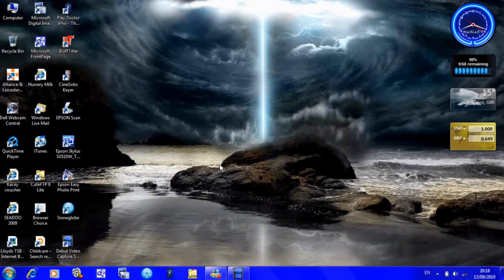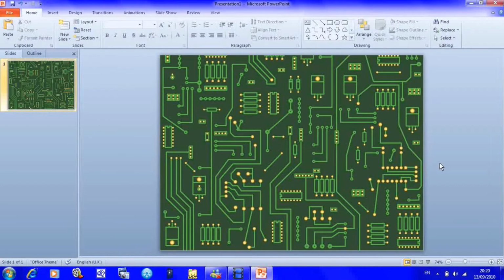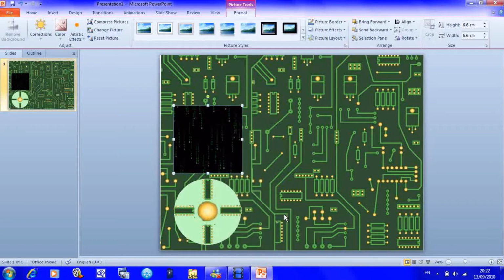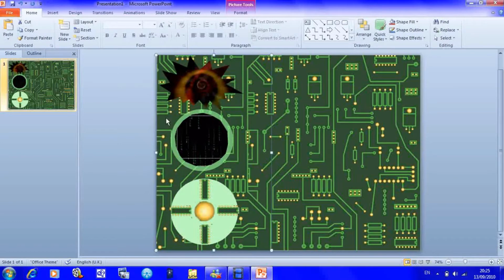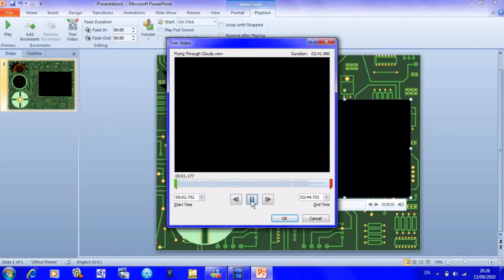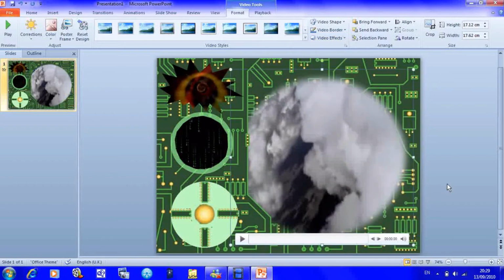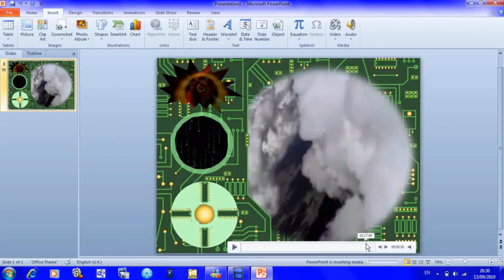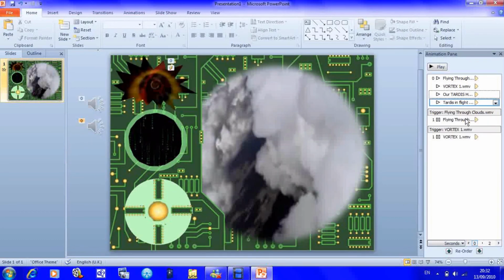How To Create: A TARDIS Monitor For FREE!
This is how I made our TARDIS monitor from scratch using Microsoft PowerPoint 2010.
You don't have to create our monitor but this video is to help you create your own monitor for all your videos that you do. This video just gives you all the basic's to making a monitor for example changing shapes of the video/picture and adding sound.
Hope this helps you for creating a TARDIS monitor.